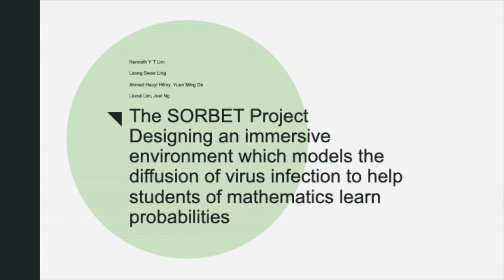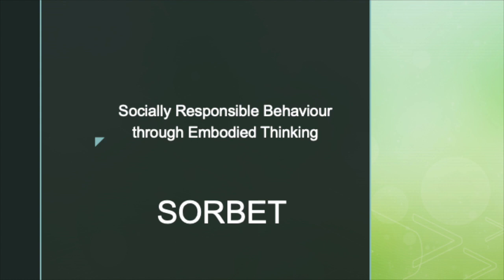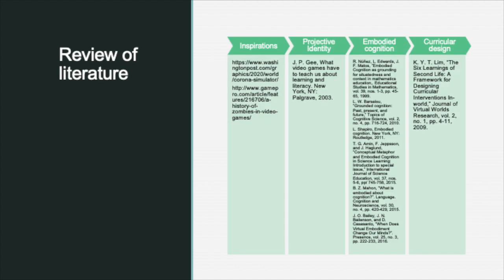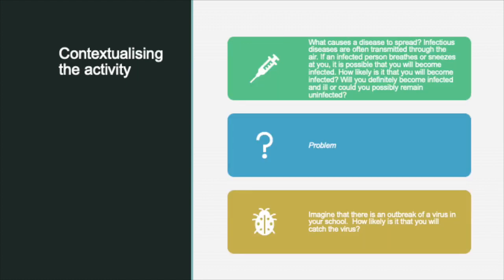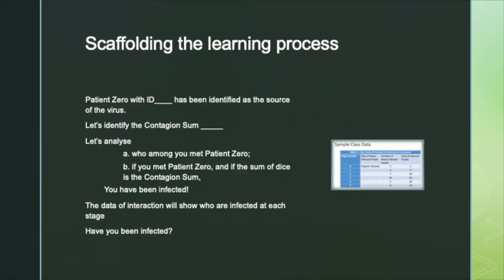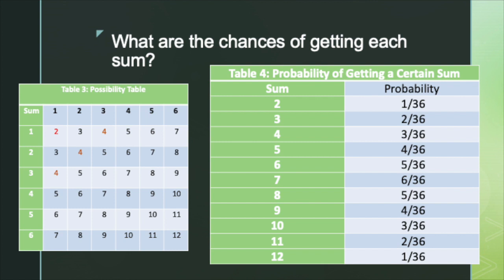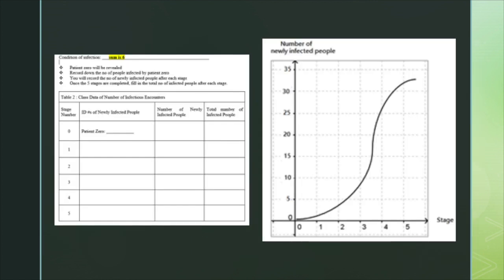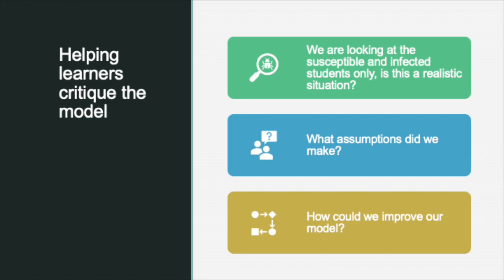Socially Responsible Behavior through Embodied Thinking: the SORBET Project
The 'Socially Responsible Behavior through Embodied Thinking' (SORBET) Project is a response to helping learners have a more authentic understanding of the need to practice safe- / social-distancing, in the context of COVID-19.
This video introduces SORBET and complements the academic paper my team and i are presenting at the annual conference of the Immersive Learning Research Network (iLRN) 2020.
SORBET team members are:
Kenneth Y T Lim, Leong Swee Ling, Ahmed Hazyl Hilmy, Yuen Ming De, Lionel J T Lim, and Joel J L Ng.
SORBET was primarily scripted by Nathanael Ng.